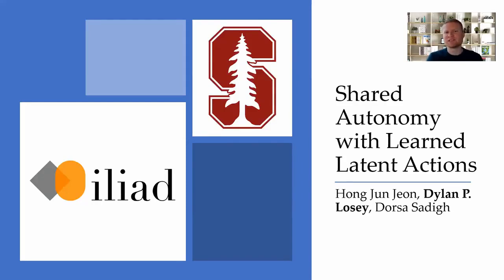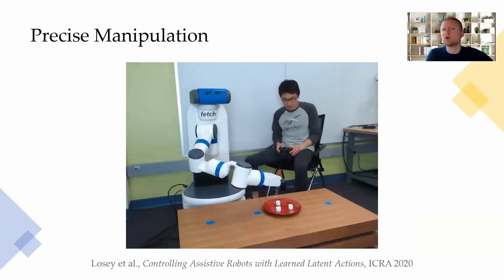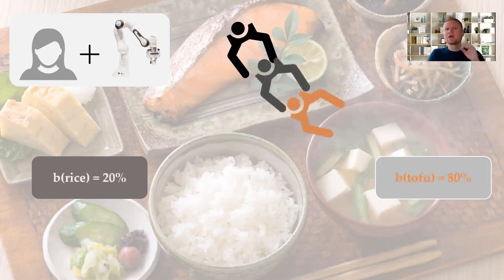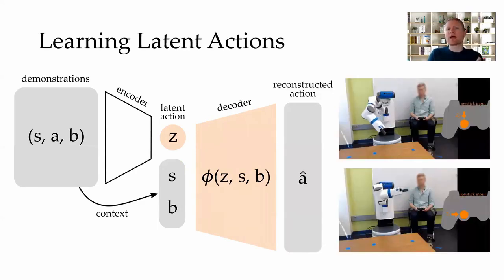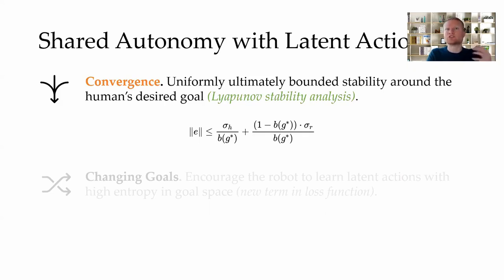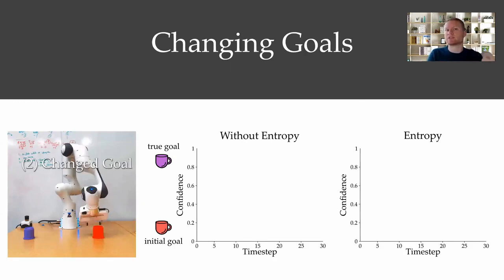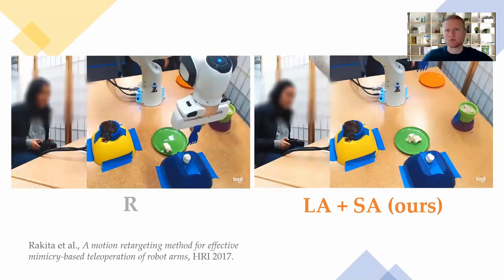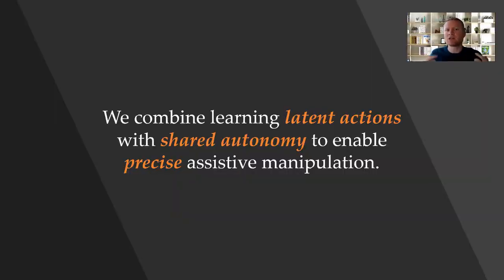Talk at RSS 2020 on Shared Autonomy with Learned Latent Actions